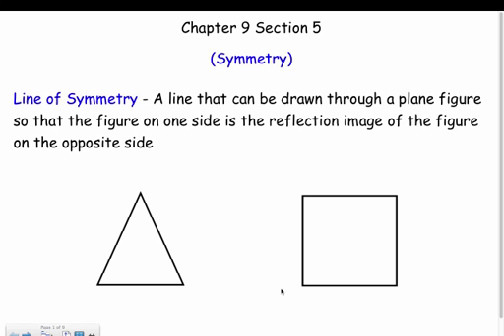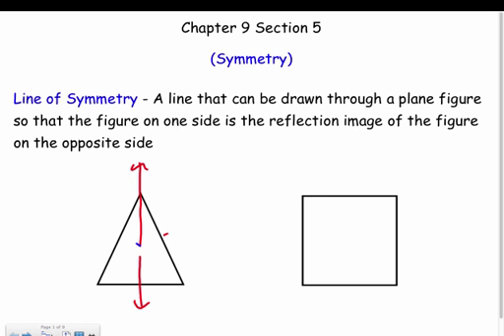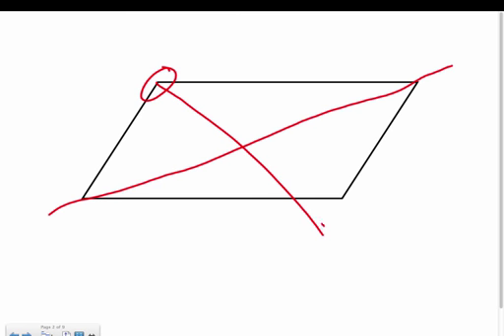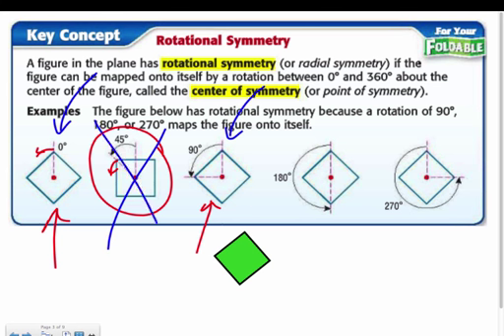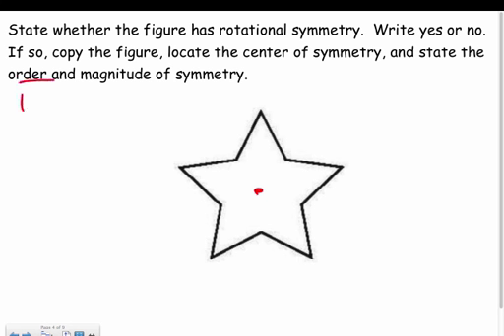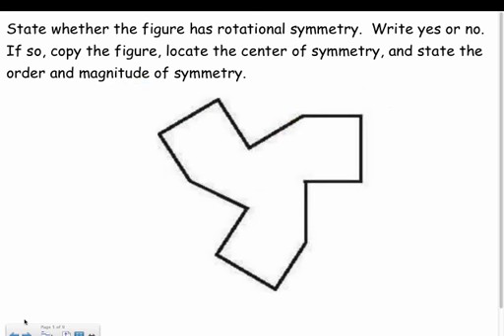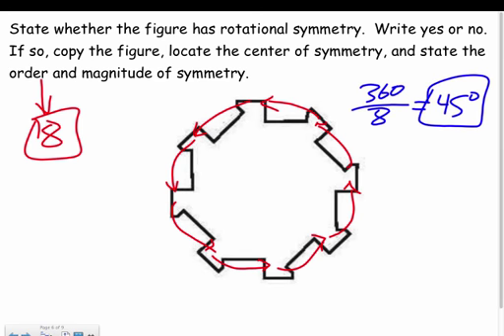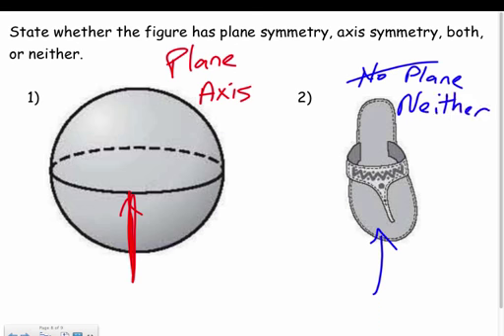Geometry - Symmetry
Geometry lesson over Symmetry